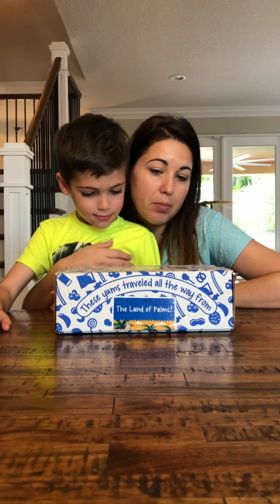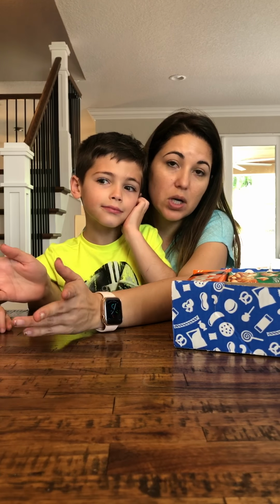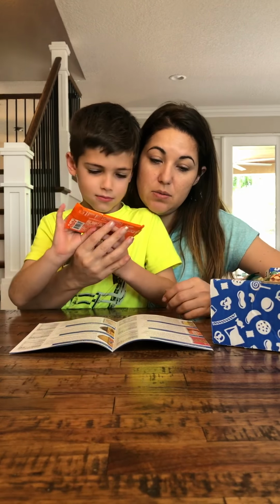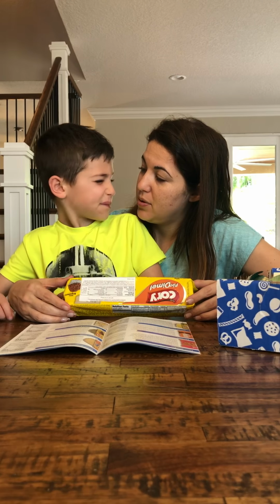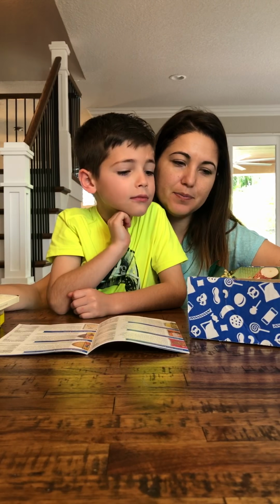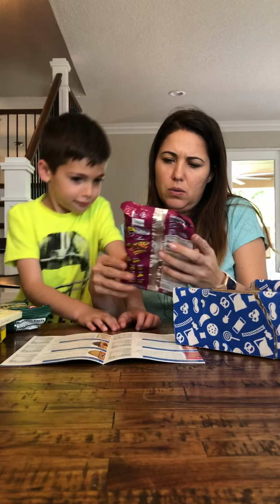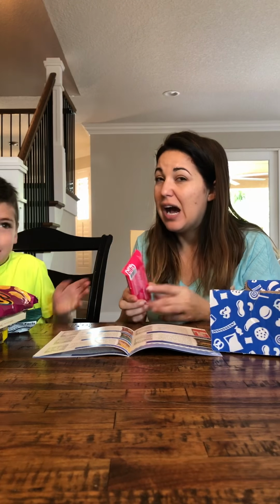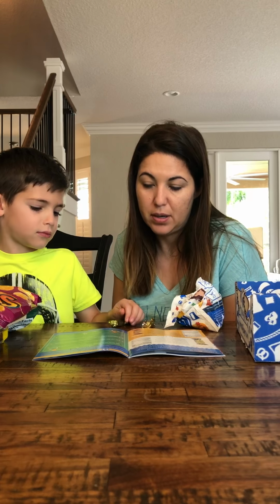Universal Yums- Brazil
Unboxing our 2nd Universal Yums box.  This one comes to us all the way from Brazil!
If you'd like to try Universal Yums, here's a link to get you $5 off your first order.